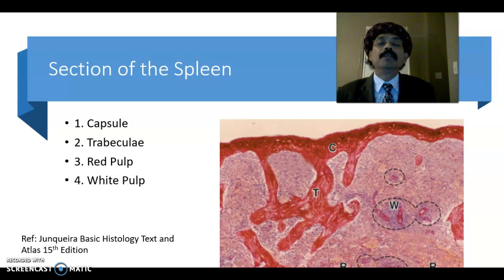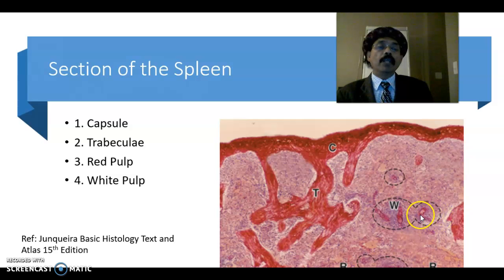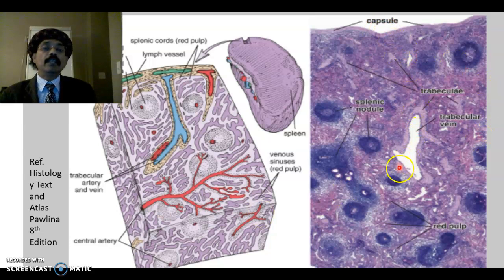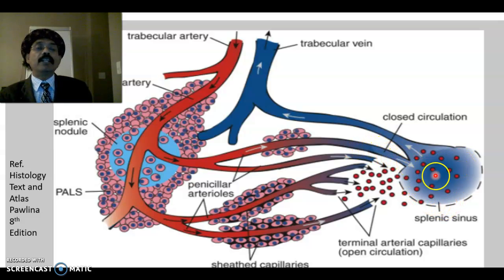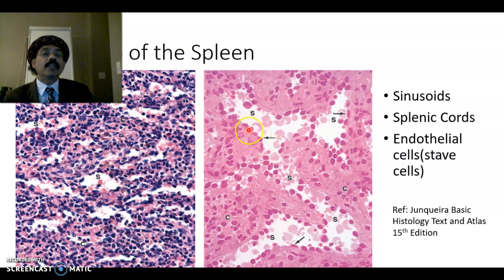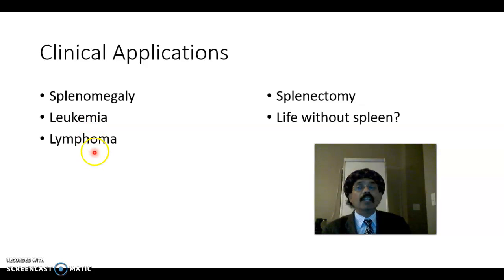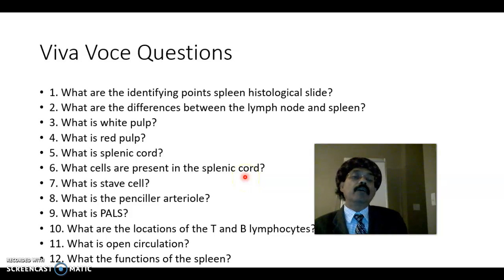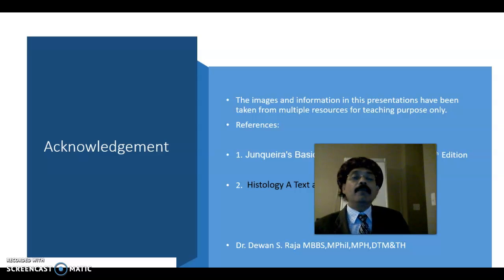HISTOLOGY OF THE SPLEEN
Recommended Books
Capsule
Trabeculae
Red Pulp
White Pulp
Central Artery and PALS
Sinusoid and Stave Cells and Splenic Cord
Open and Closed Circulation
Functions of the Spleen
Clinical Applications
Viva Voce Questions